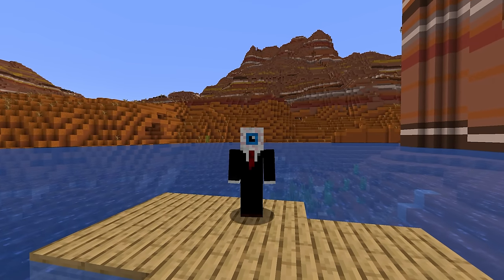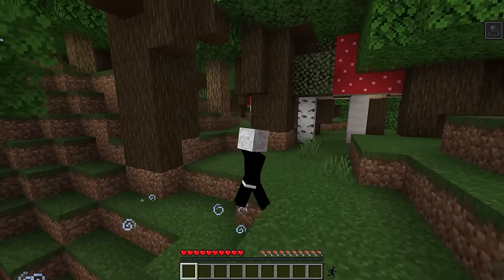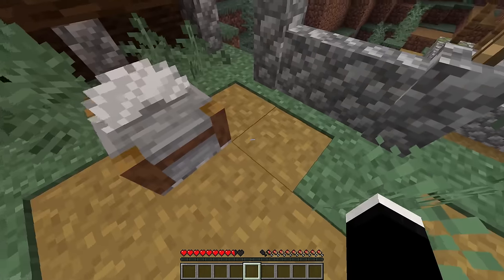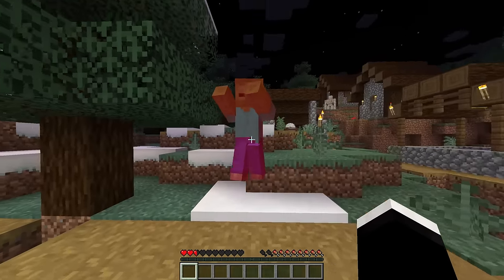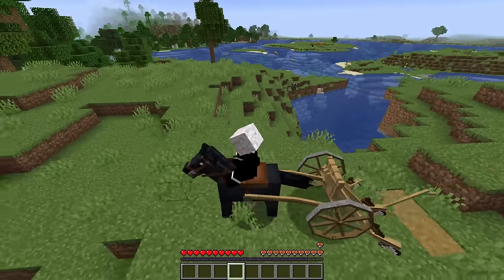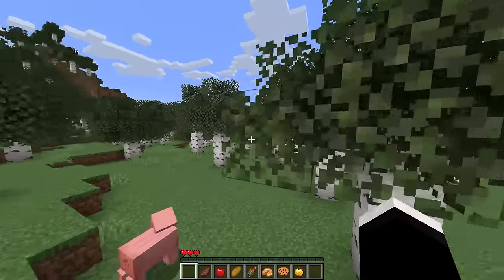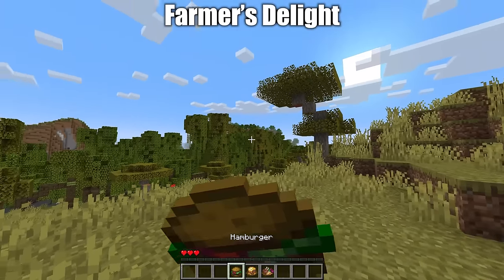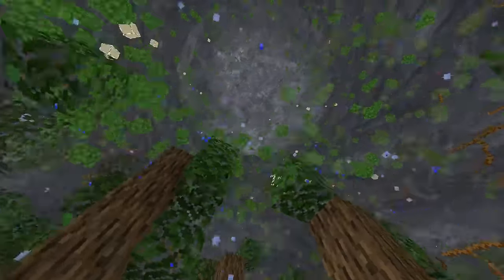Top 10 Minecraft Mods (1.20) - March 2024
Hey everyone, here's my top 10 Minecraft mods for 1.20, March of 2024, enjoy!

0:00 Intro

MODS

0:12 Walk, Jog, Run! (Fabric 1.20.4) -

0:31 Explosive Enhancement (Fabric 1.20.4) -

0:46 Danger Close (Forge, Fabric 1.20.4) -

1:11 Dragon Mounts: Legacy (Forge 1.20.1) -

1:31 Fancy Block Particles Renewed (Forge, Fabric 1.20.4) -

1:45 NiftyCarts (Fabric 1.20.4) -

2:01 Biospherical Expansion (1.20.2) -

2:22 Spice of Life Valheim Edition (Forge 1.20.1) -

3:04 Weather Storms & Tornadoes (Forge 1.20.1) -

3:25 The Aether (Forge 1.20.2) -

3:48 Outro

SHADERS

MUSIC
Minecraft Volume Beta - Aria Math